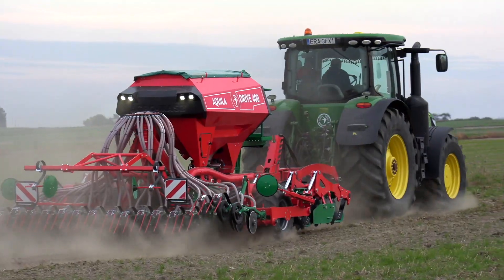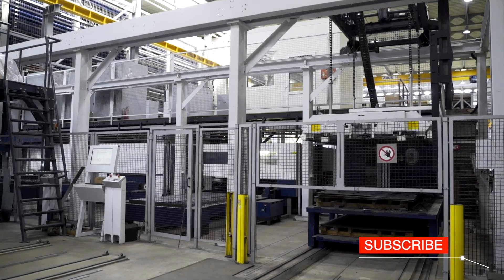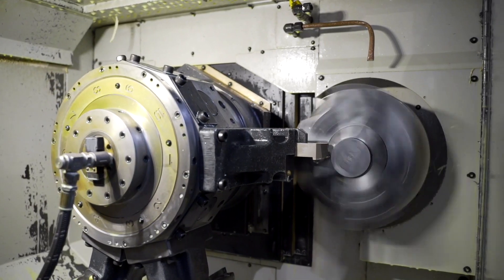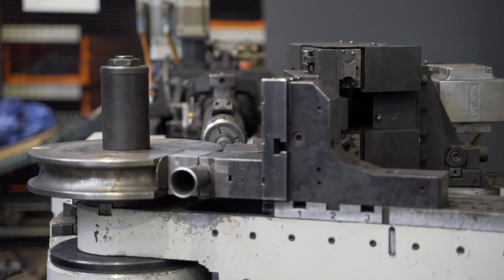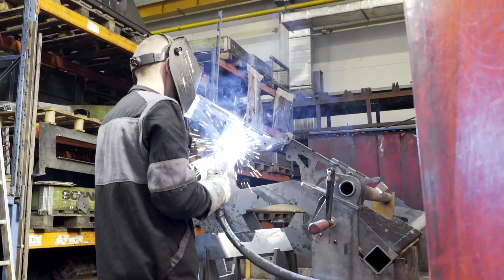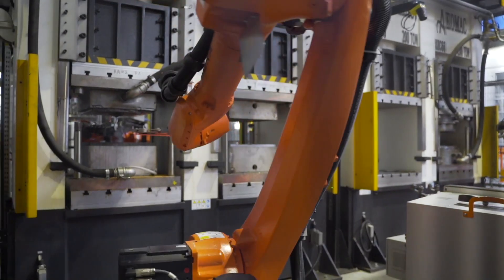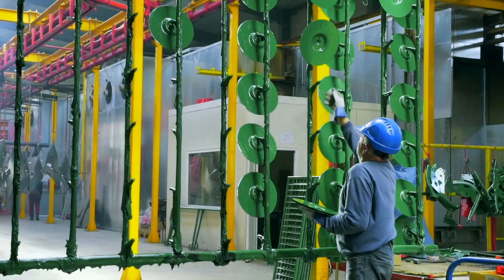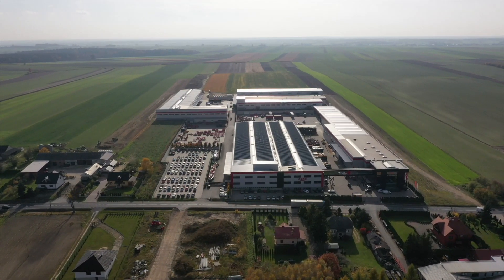Mega Factories: High-Tech Seed Drill Production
Discover the fascinating world of agricultural machinery manufacturing with a behind-the-scenes look at Agromash, one of Poland's leading manufacturers of seed drills.

This episode takes you through the entire production process, from initial design to final assembly. Witness the cutting-edge technology and meticulous craftsmanship involved in creating modern seed drills, essential tools in today's precision farming. Explore the various stages of production, including metal sheet cutting, CNC machining, welding, and powder coating, highlighting the intricate processes that ensure durability and efficiency in agricultural machinery.

"Factories in Poland" is a program that takes us on a journey through production plants in Poland, similar to the famous "How it's made" format. In each episode, we learn about the process of making various items, such as machines, yachts, food, heaters, and much more. Thanks to this program, we discover the backstage of production and delve into the world of science and technology, which hides many curiosities and surprises.

Agromash's commitment to innovation and quality shines through each step, showcasing how modern technology is revolutionizing agricultural practices. This episode is a must-see for anyone interested in agricultural engineering, modern farming techniques, and the evolution of farming equipment.